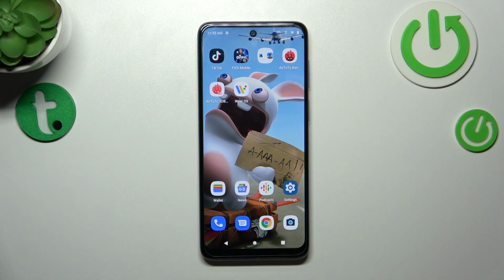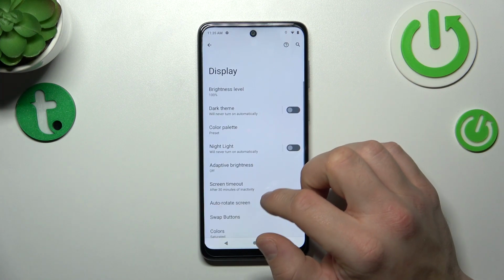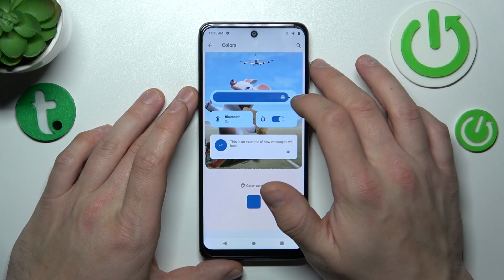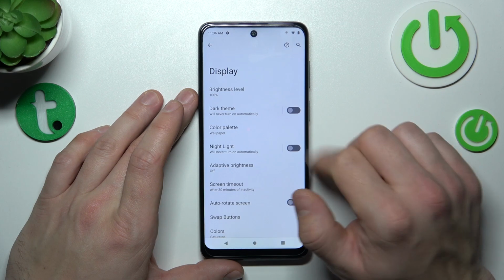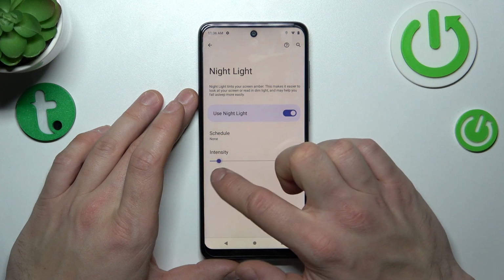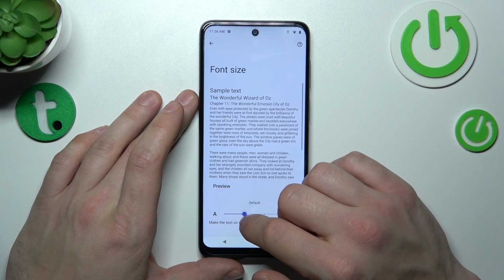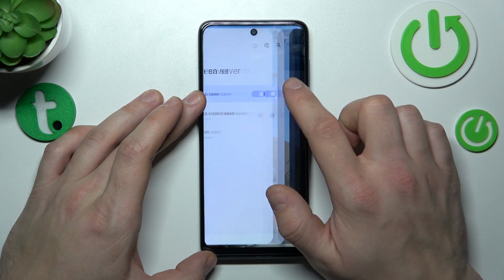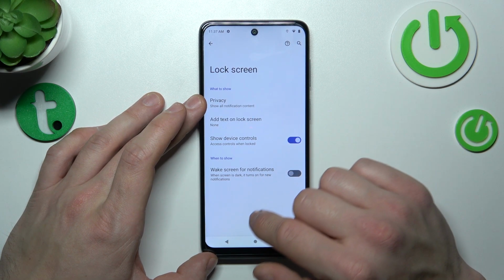How to Find and Manage Display Settings on MOTOROLA Moto E32s? - Adjust Display Options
Hey there! If you are looking to customize the display of your MOTOROLA Moto E32s, but are unsure of all of the features and changes that are available, then we are here to help you with it. There is a video tutorial that has been made by our Specialist in which he will demonstrate how the display settings can be entered and how they can be adjusted in order to successfully configure your display so that it is suitable for your MOTOROLA Moto E32s to be used comfortably. Please click here to find out more about our HardReset.info YT channel, where you can find many useful tutorials for MOTOROLA Moto E32s.

How to Change Display Settings on MOTOROLA Moto E32s?
How to Get Access to Display Settings on MOTOROLA Moto E32s?
How to Customize Display on MOTOROLA Moto E32s?
How to Manage Display on MOTOROLA Moto E32s?